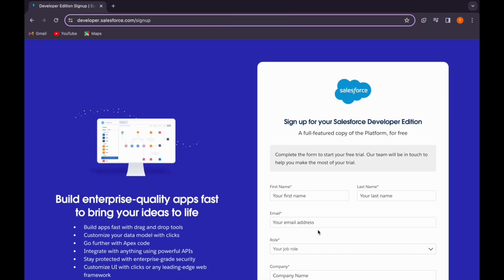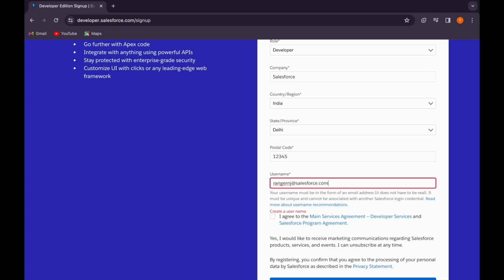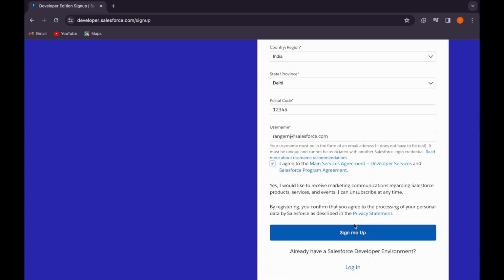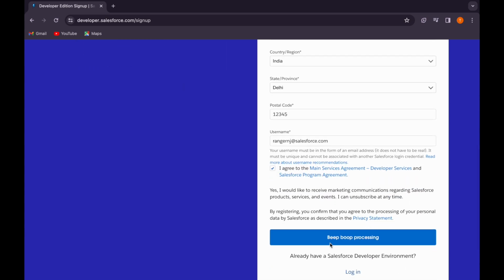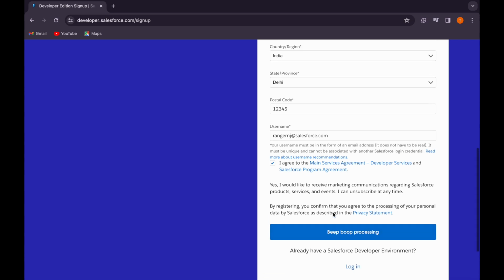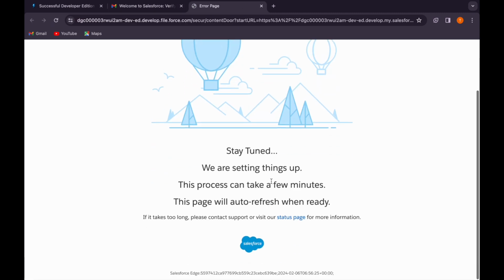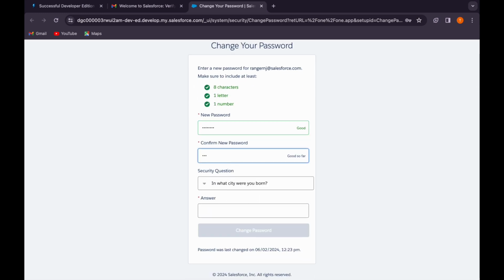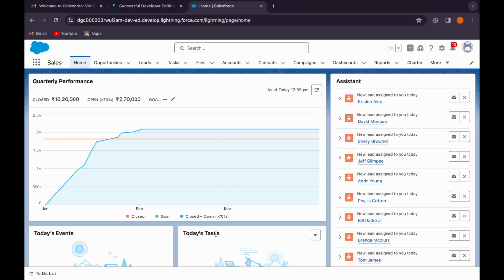How to create dev Org of Salesforce for free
Learn how to create new dev Org of Salesforce for free to have done hands-on practice.

I hope this video finds you well if you are starting your journey for Salesforce learning or stepping into IT world.

I will be modifying this channel to upload Salesforce related learning content now.